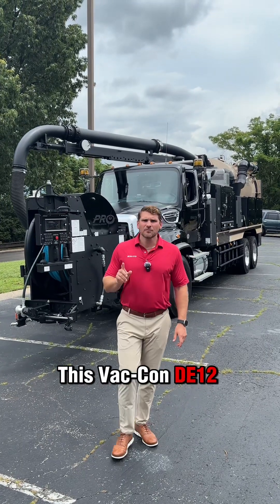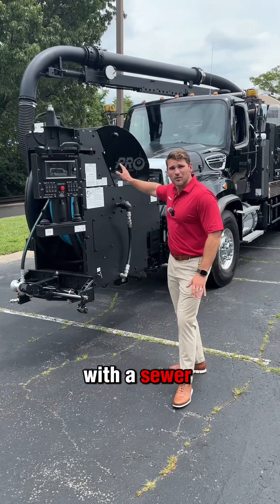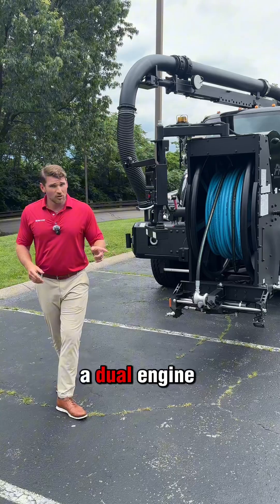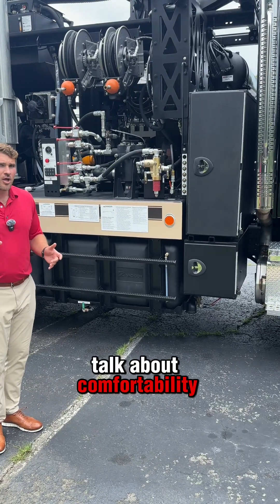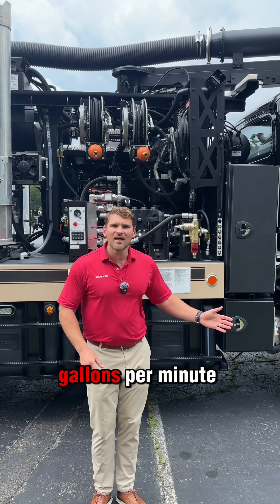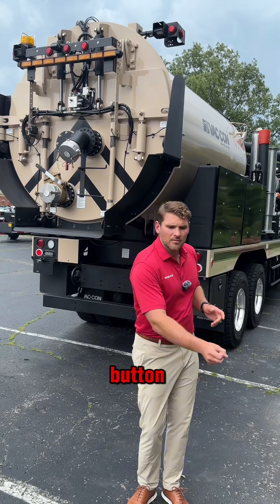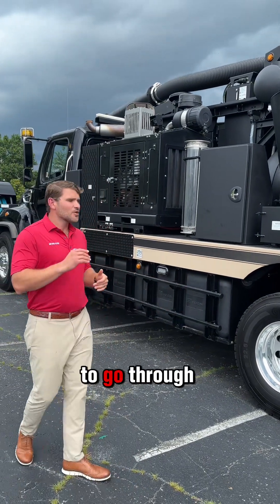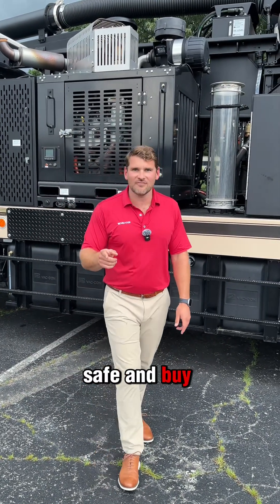Can Your Combo Truck Do THIS? 5 Game Changing Features on the Vac-Con DE12 PRO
🔧 Can YOUR Combo Truck Do This? | Vac-Con DE12 PRO Walkthrough

Think all combo trucks are the same? Think again.

In this video, we take a deep dive into the Vac-Con DE12 PRO — a feature-packed Dual-Engine Combo Truck with a 12-yard debris tank and Aeroboost Fan vacuum system that’s changing the game in sewer cleaning and hydro excavation. From auxiliary engine hydraulics to a 69.6 sq ft PRO Reel work zone, this truck is built for efficiency, safety, and real-world performance.

Here are just a few standout features:
✅ Dual-engine setup with auxiliary engine hydraulics
✅ 180° articulating PRO Reel + Sewer Guidance Camera
✅ 1300-gallon low-center water storage
✅ Aeroboost Fan vacuum system that pulls underwater
✅ External automatic overfill protection & vacuum breaker

📌 Whether you're in municipal operations, sewer maintenance, or stormwater cleaning—this truck is built to make your job safer, easier, and quieter.